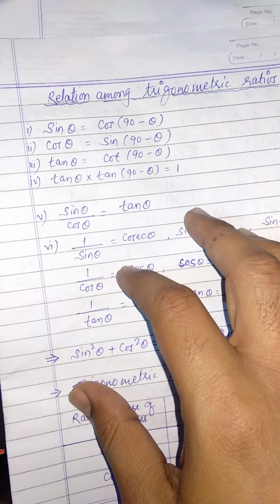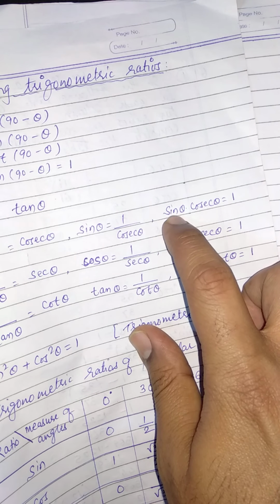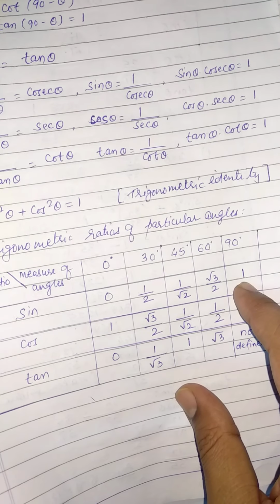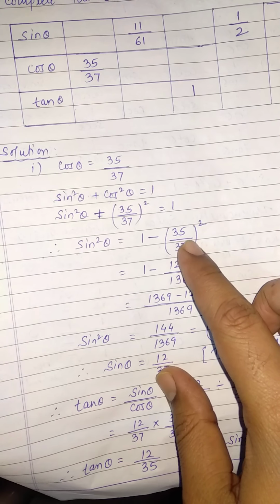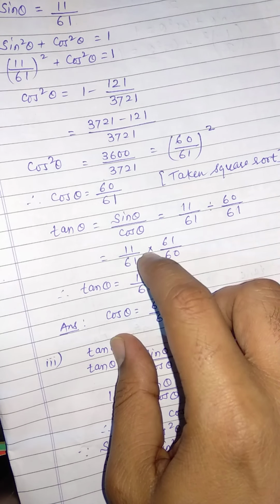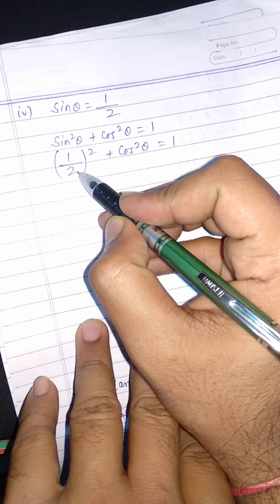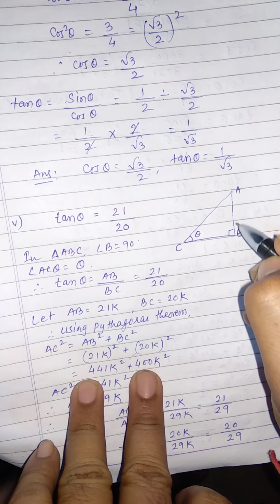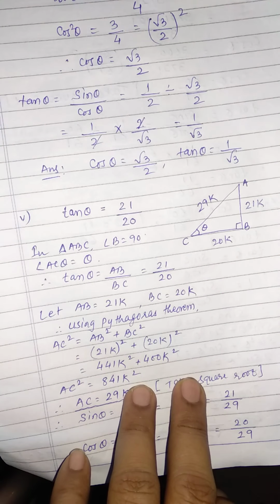STD:9th Sub: Geometry , Chapter 8. Trigonometry, P.S.8.2 , PART 2, PREPARED BY AMIT YADAV